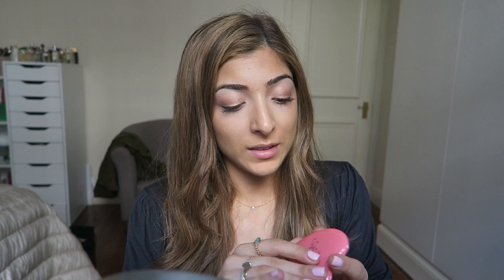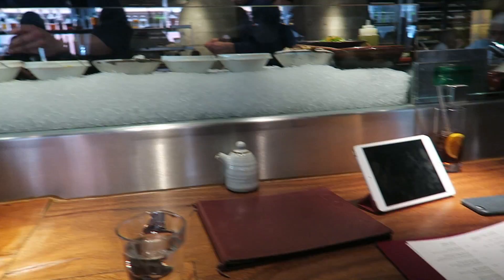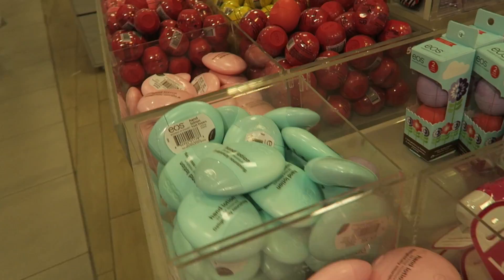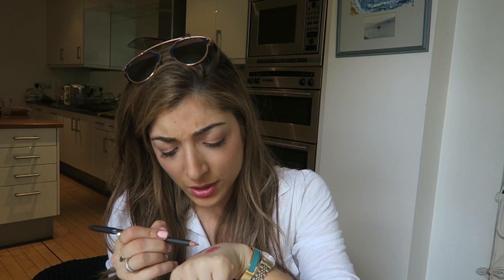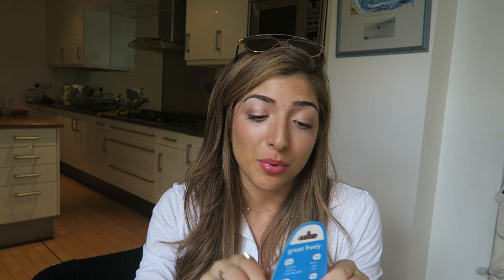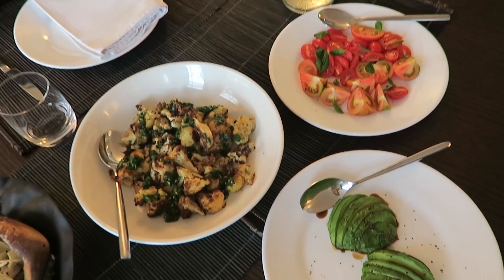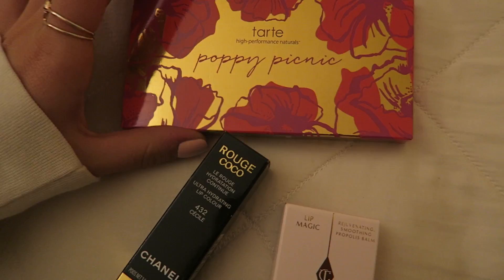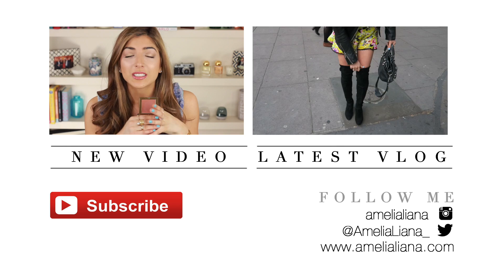THE ADDICTION IS REAL! | Amelia Liana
Couldn’t resist a trip to the Selfridges beauty haul!

Charlotte Tilbury Matte Revolution Lipstick in Sexy Sienna
Charlotte Tilbury Lip Cheat in Pillow Talk & Iconic Nude
Charlotte Tilbury Eyes To Mezmerize in Mona Lisa
MAC Whirl Lip Liner
Beauty Blender Solid Cleanser
Hello Breath Freshening Spray
DHC Olive Oil Cotton Swabs

Top - Loft (blue one - I got toothpaste on it DOH and had to change!)

Top - ASOS
Leather pants - ASOS
Boots - Stuart Weitzman
Sunglasses - Dior

Jumper - Wildfox
Glasses - Prada

Nails - Butter London Pink Knickers

Follow @amelialiana on instagram
Post a screenshot of this vlog
Winner will be chosen next week & contacted via instagram!
WINNER IS: sameeraax on instagram!